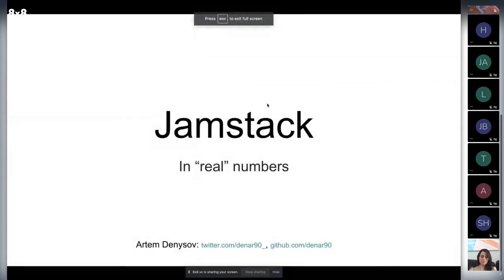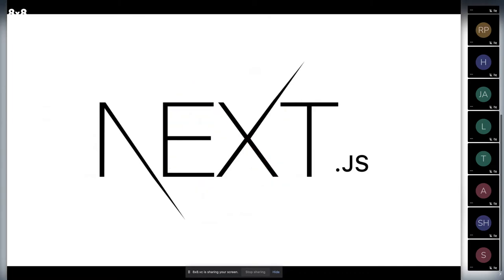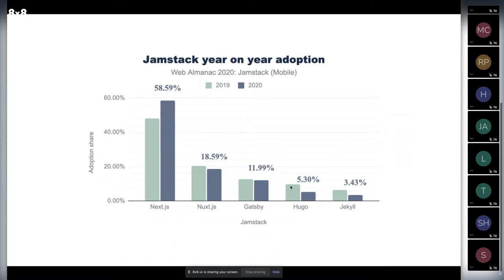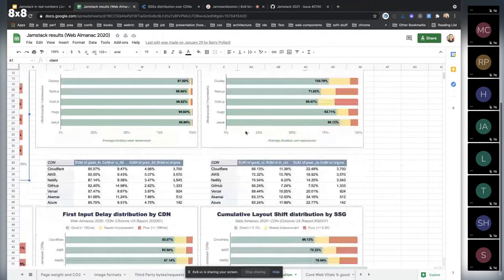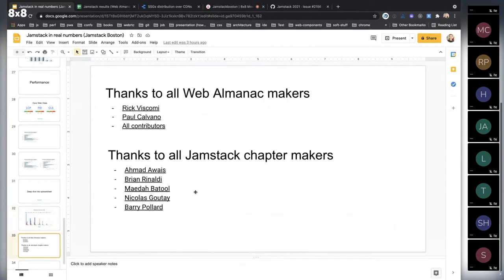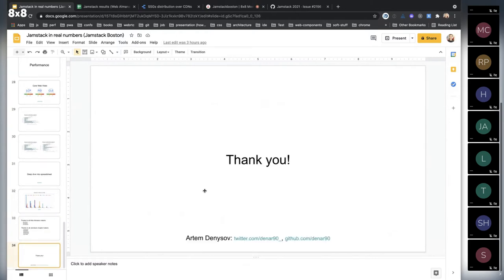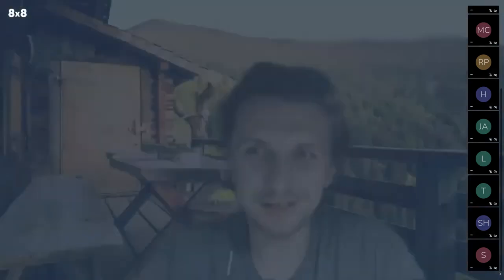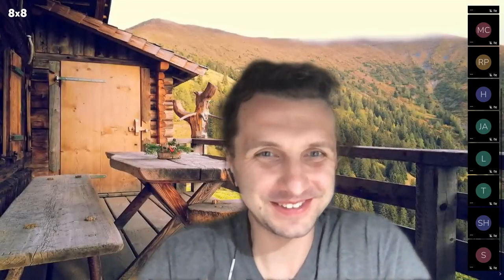Jamstack in real numbers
This presentation is from the JAMstack Boston meetup held on 5/18/2021

Our first talk of the night will be "Jamstack in real numbers" by Artem Denysov. In this presentation, Artem will use real data from HTTPArchive about to discuss trends and findings about the Jamstack ecosystem.

Artem is a Software Engineer at Stackbit. Web perf advocate. Speaker. Proud mozillians member. Connect with him on Twitter at @denar90_